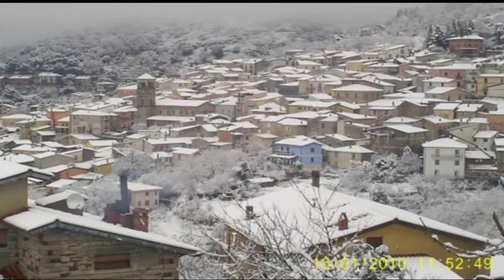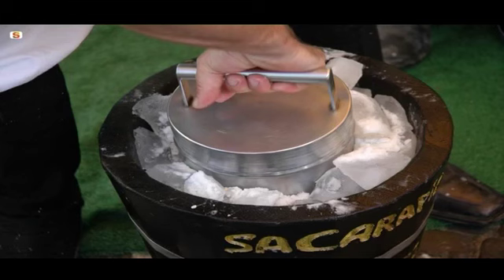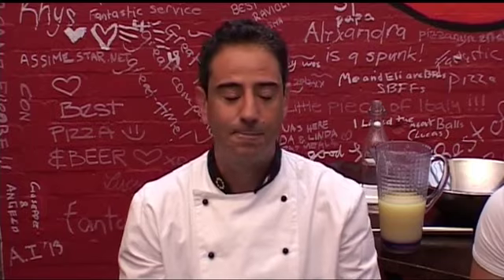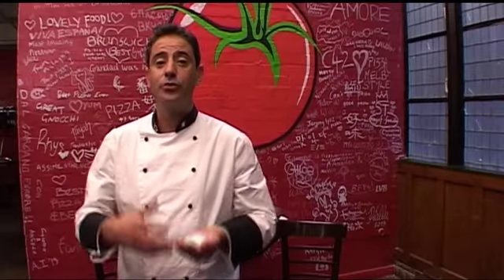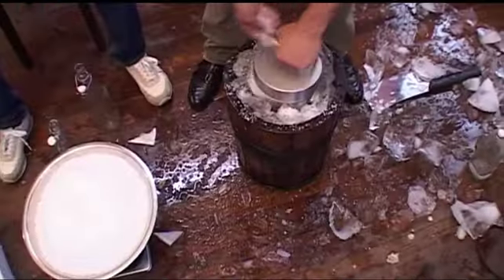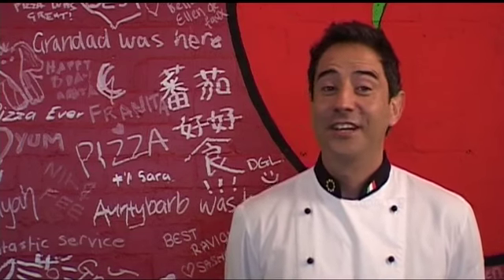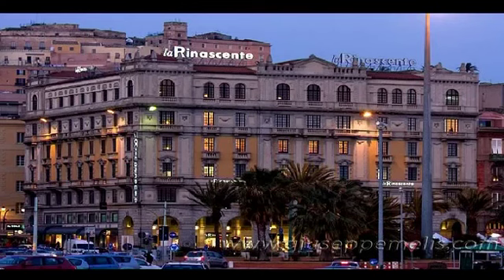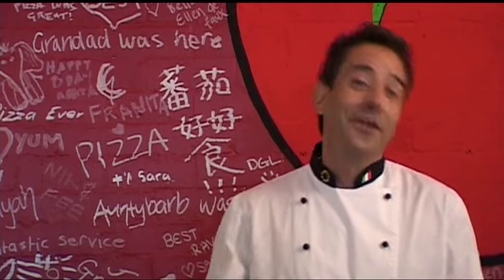Regional Italian Cuisine Traditional Sardegna Recipes - part 3 of 3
Guest host Giulia Ferrari showcases dishes from the region of Sardinia with the help of chef Stefano Rassu in this segment from well known Melbourne restaurateur Caterina Borsato's Channel 31 cooking series (aired on 20 April 2013).